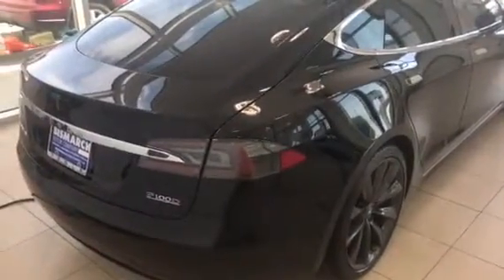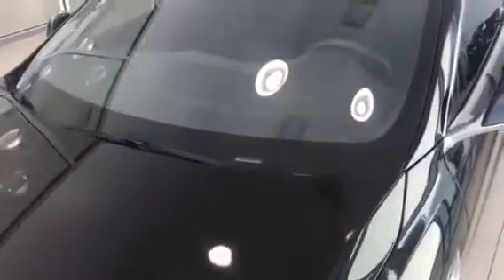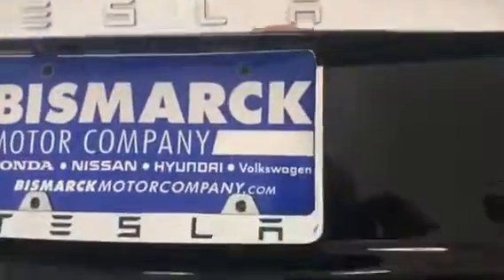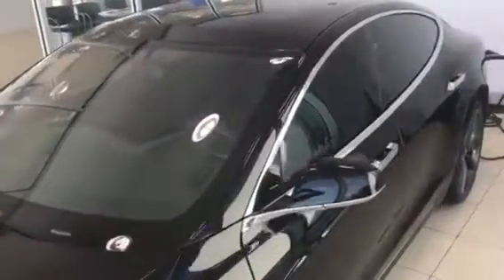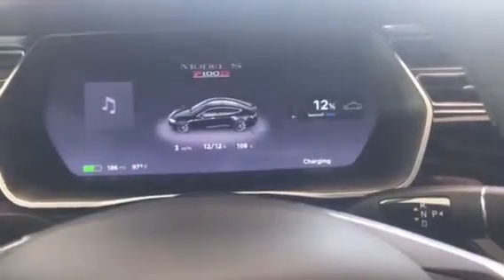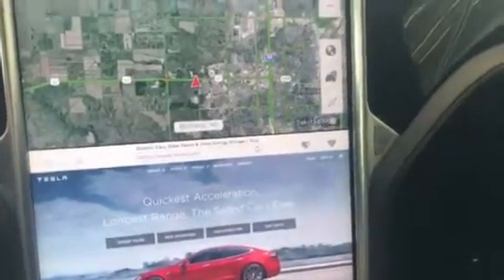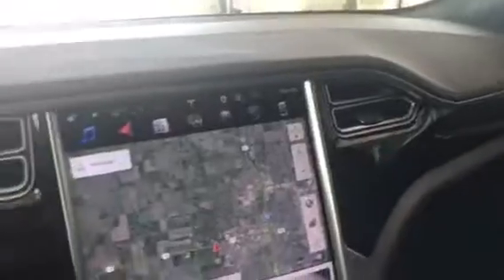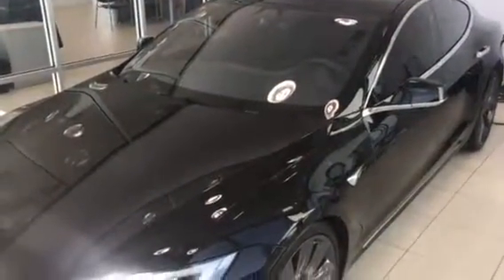Model S Tesla P100D at BMC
A nice 2016 Model S Tesla with George at BMC